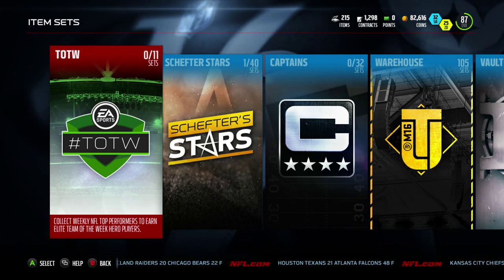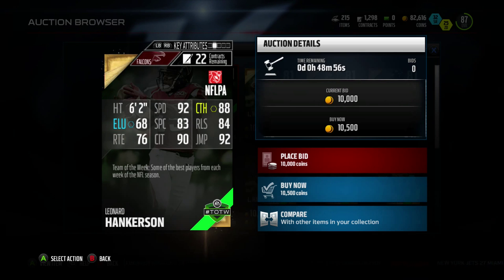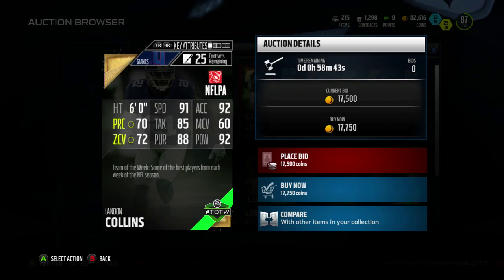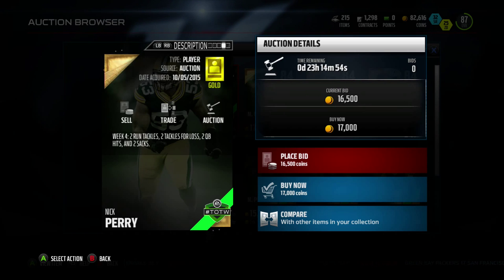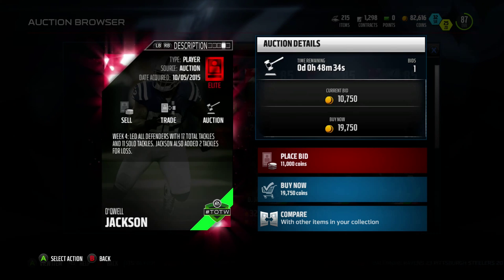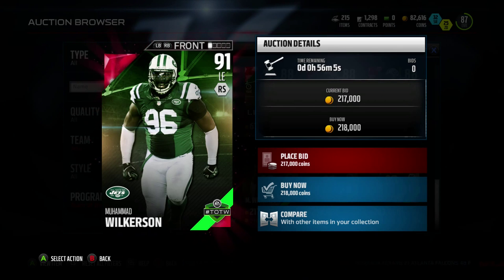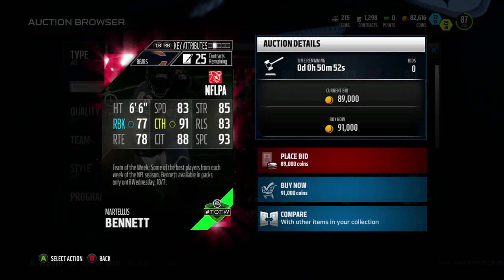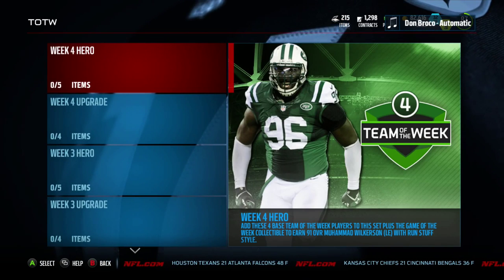Week 4 Team of the Week! Limited Edition Marcellus Bennett! | Madden 16 Ultimate Team | MUT 16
Madden 16 Ultimate Team! Week 4 Team of the Week is here! TOTW Limited Edition Martellus Bennett and TOTW Hero Muhammad Wilkerson!